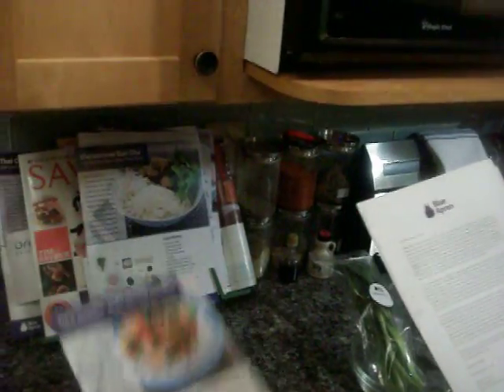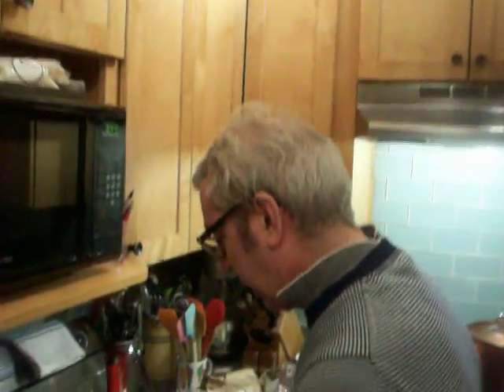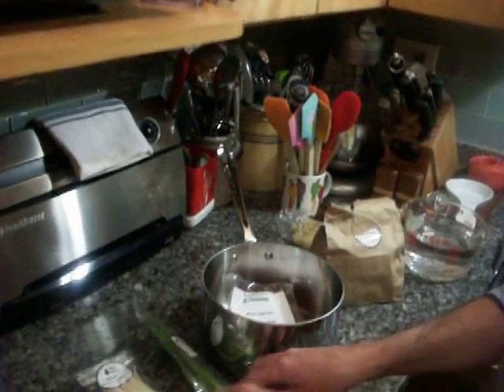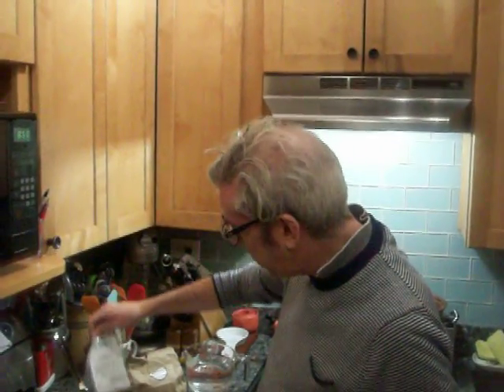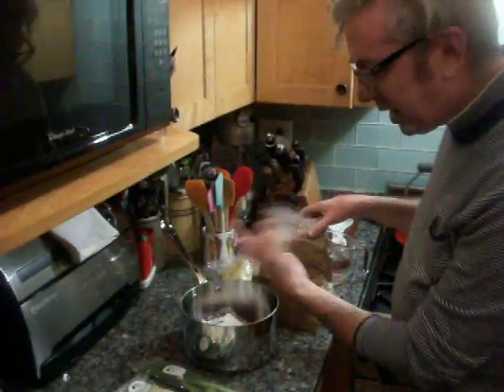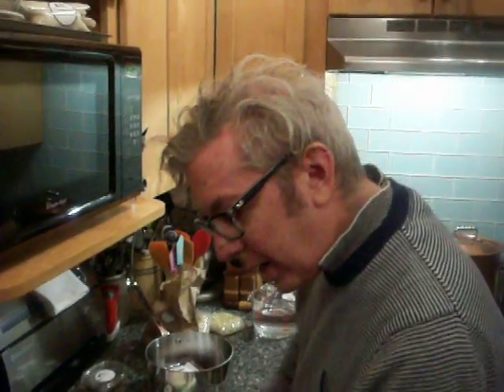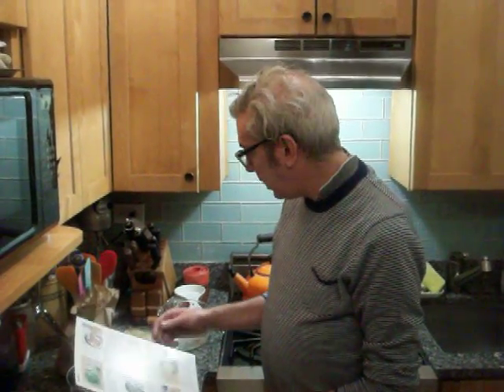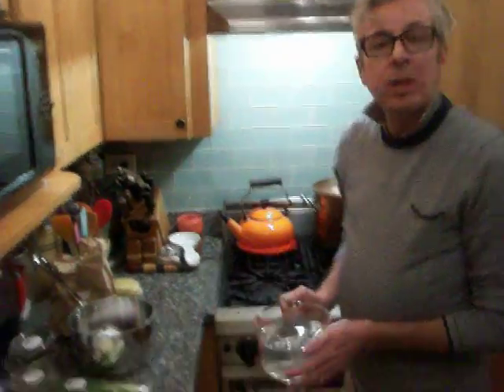peter sherwood@gmail com Blue Apron Entry En100 4070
Blue Apron - Beef Ramen Noodles